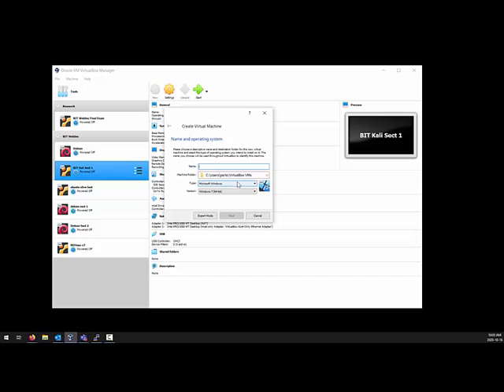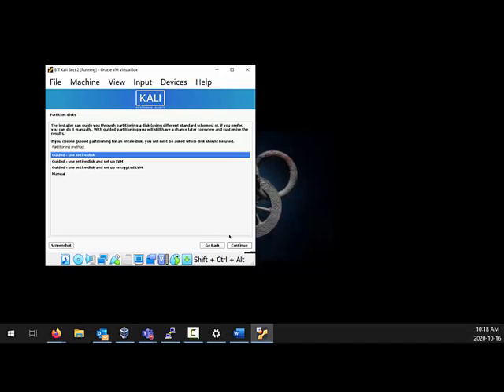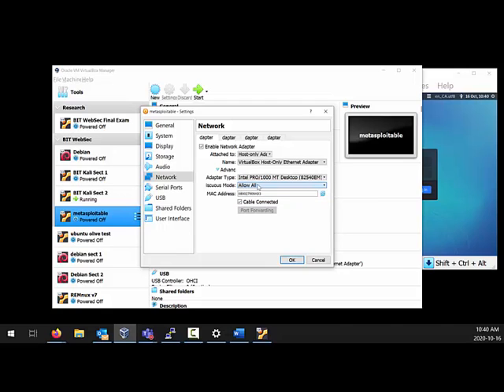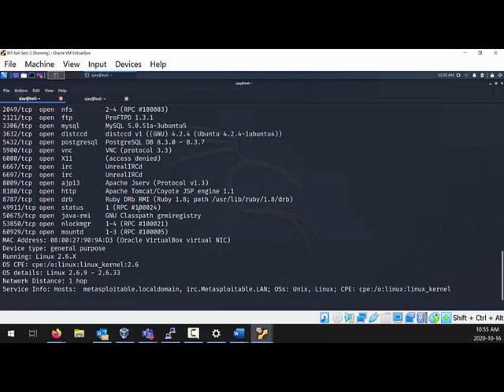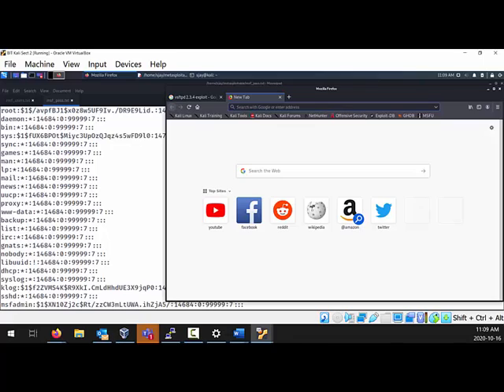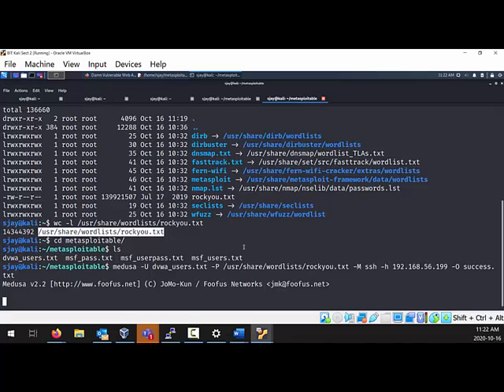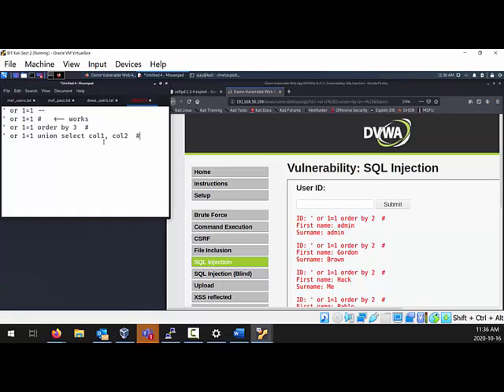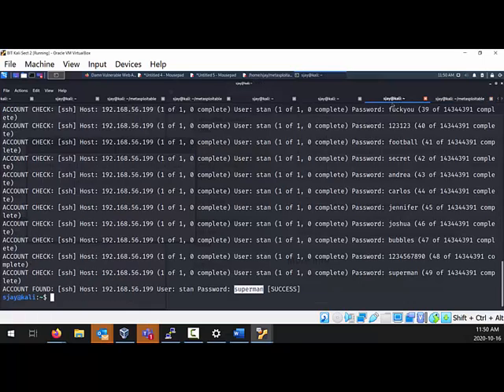Kali and Metasploitable Setup, and Initial Attack of Metasploitable